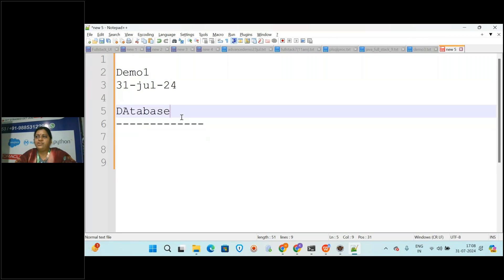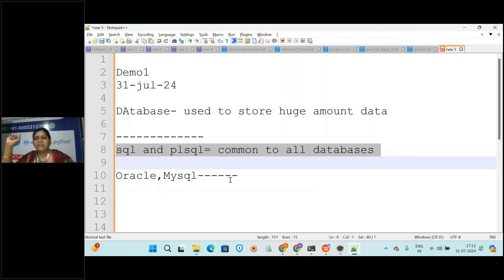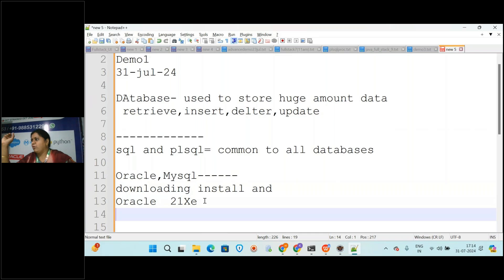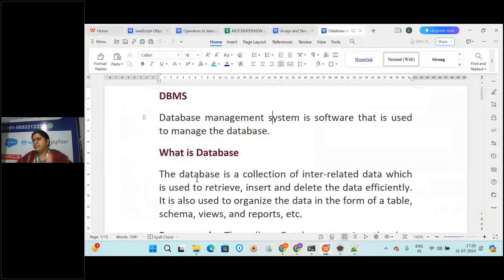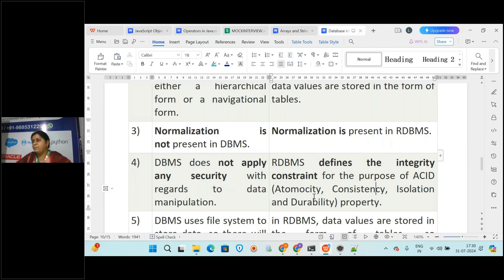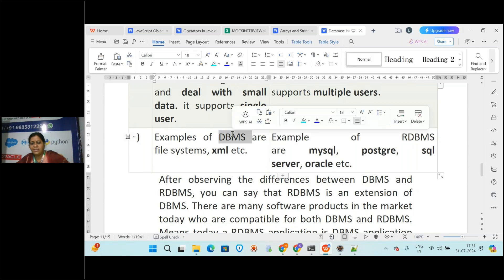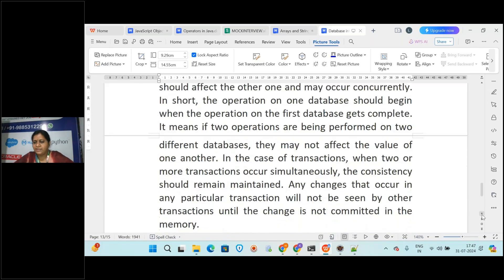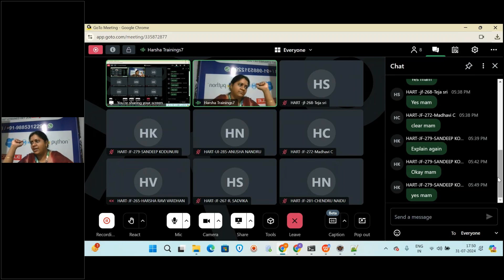SQL Demo 01 | What is SQL | SQL Tutorial for Beginners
📌 Welcome to Harsha Trainings' SQL Demo! 🚀 In this beginner-friendly tutorial, we dive into the world of SQL (Structured Query Language) and explore its fundamental concepts and applications. 💻 Whether you're new to programming or looking to enhance your database skills, this video is perfect for you! 🌟

🔍 In This Video, You'll Learn:

📊 Importance of SQL in Database Management
🛠️ Basic SQL Commands and Syntax
📚 Real-world Applications of SQL
💡 Why Learn SQL?
SQL is essential for managing and manipulating databases efficiently. It is widely used in various industries, making it a valuable skill for any aspiring data professional or developer. 🌟

Beginners in programming and database management
Students looking to expand their skill set
Professionals seeking to improve their data handling capabilities

Courses Offered:
Core&Advance java
FreshersTranings & Placement CRT
Selenium & AutomachineTesting

pega
pega pega
pega developer
pega interview questions and answers
pega knowledgebase
data transform in pega
pega portal
pega bytes
case management in pega
pega tutorial
pega course
pega news
Pega Tutorial
Pega tutorial for Beginner
Pega CSA
Pega CSSA
Pega LSA
Pega Interviews

Regards,
Harsha Trainings,
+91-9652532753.